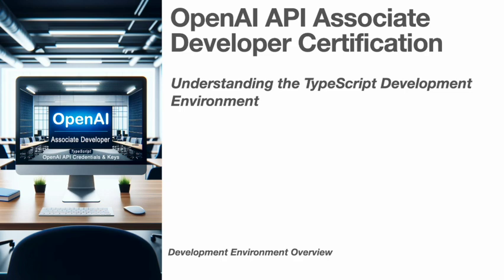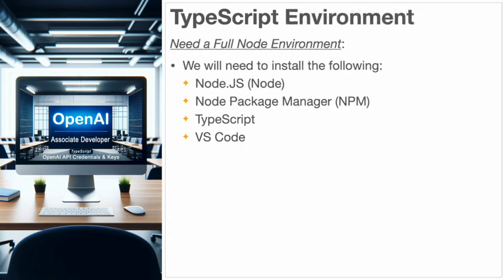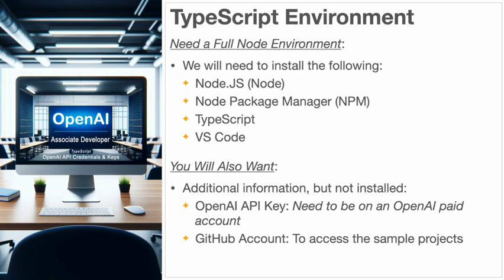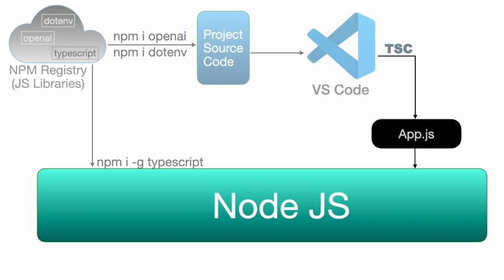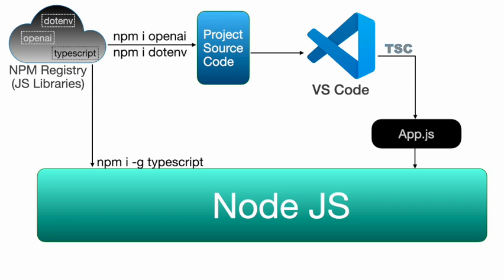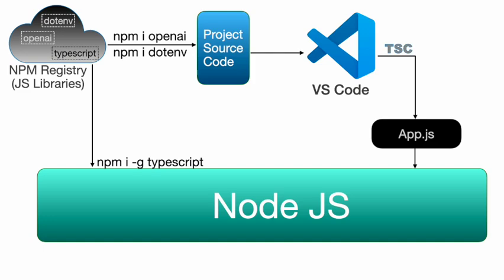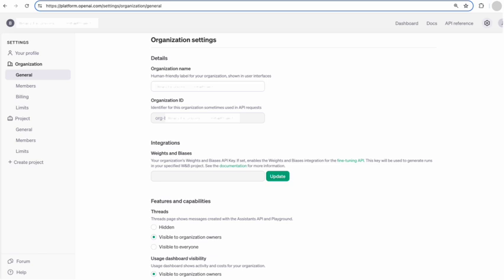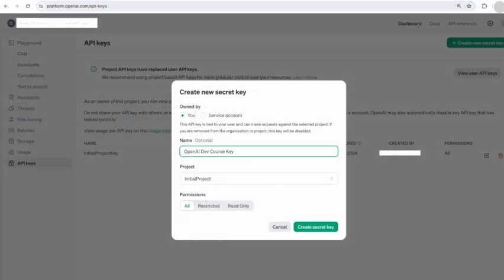TypeScript & OpenAI API: Project Setup Essentials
Welcome back! In this session, we'll guide you through setting up your system to run TypeScript projects for the OpenAI API Developer Certification course. 💻

We'll focus on running TypeScript applications from the command line using Node.js, avoiding the complexities of larger web frameworks to keep our focus on core OpenAI API concepts.

This setup includes installing:

 - Node.js: The JavaScript runtime to execute our TypeScript code.

 - NPM: The Node Package Manager for installing and managing project dependencies.

 - TypeScript: For writing and compiling our code that calls the OpenAI APIs.

VS Code Editor: Our recommended IDE for development.
You'll also need a paid OpenAI account and an OpenAI API key to access the APIs. We'll show you how to obtain your Organization ID and Project API key.

🔑 All course code samples are available on GitHub, and familiarity with a terminal or command prompt is highly recommended.

We'll explain the roles of Node.js, NPM (including development vs. global packages), and how to use npm install for both.

Finally, we'll cover getting your crucial OpenAI API credentials.

Get ready to prepare your development environment for seamless OpenAI API integration with TypeScript! 🚀